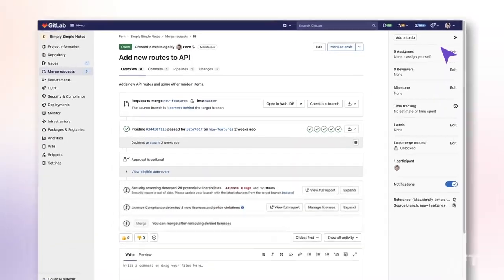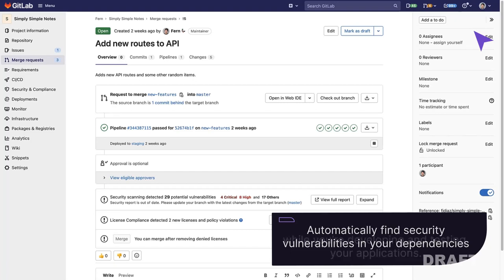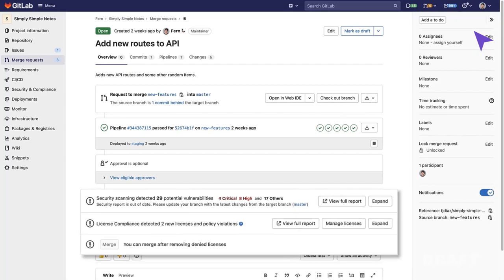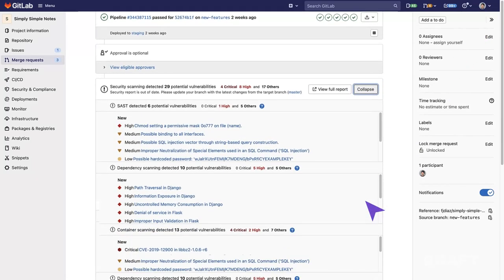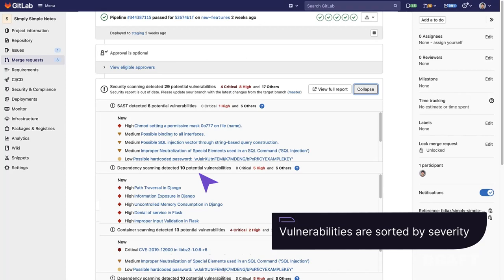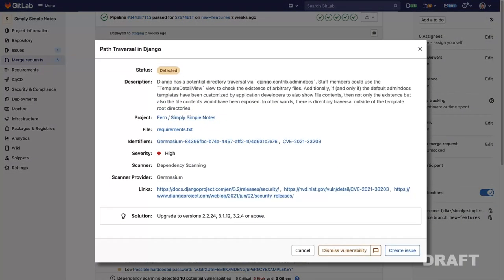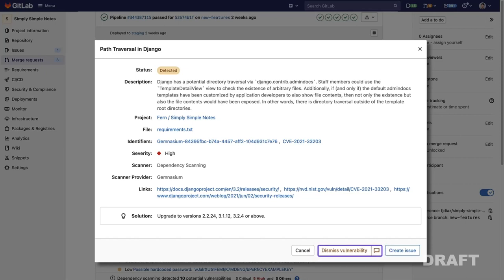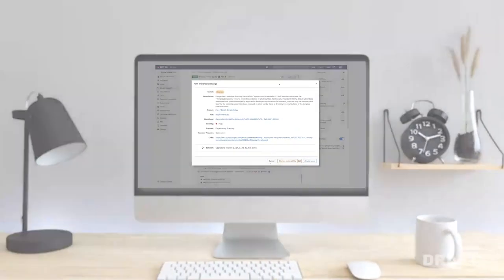Dependency Scanning - Advanced Security Testing (HD)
The Dependency Scanning feature can automatically find security vulnerabilities in your software dependencies while you’re developing and testing your applications. For example, dependency scanning lets you know if your application uses an external (open source) library that is known to be vulnerable. You can then take action to protect your application.

Dependency Scanning is often considered part of Software Composition Analysis (SCA). SCA can contain aspects of inspecting the items your code uses. These items typically include application and system dependencies that are almost always imported from external sources, rather than sourced from items you wrote yourself.

If you’re using GitLab CI/CD, you can use dependency scanning to analyze your dependencies for known vulnerabilities. GitLab scans all dependencies, including transitive dependencies (also known as nested dependencies). You can take advantage of dependency scanning by either:

Including the dependency scanning template in your existing .gitlab-ci.yml file.
Implicitly using the auto dependency scanning provided by Auto DevOps.
GitLab checks the dependency scanning report, compares the found vulnerabilities between the source and target branches, and shows the information on the merge request. The results are sorted by the severity of the vulnerability.